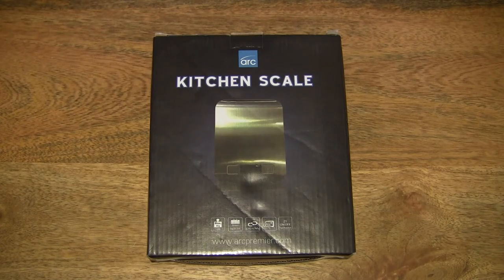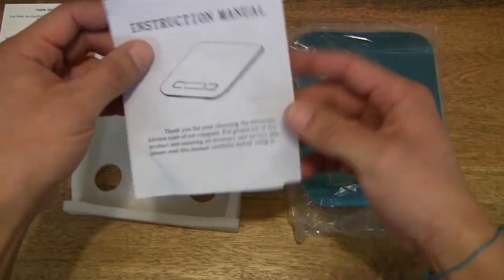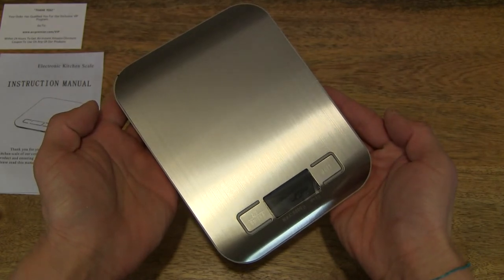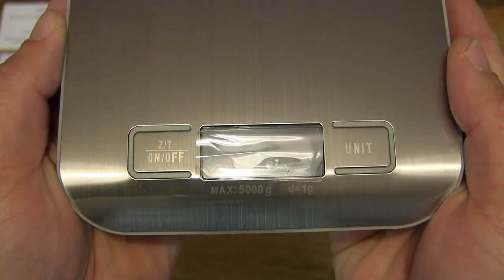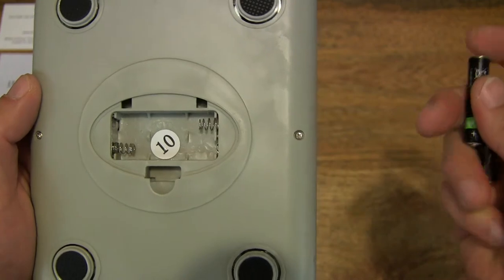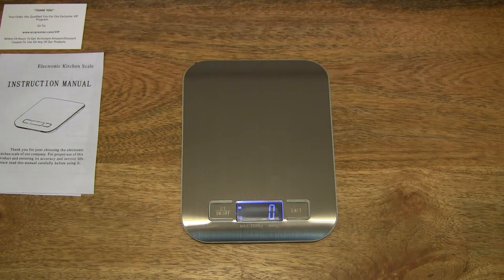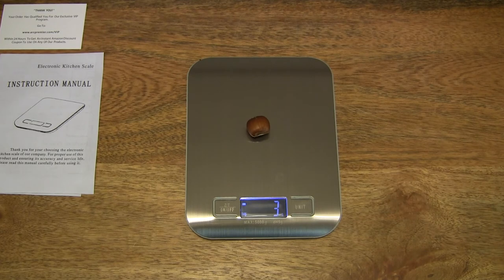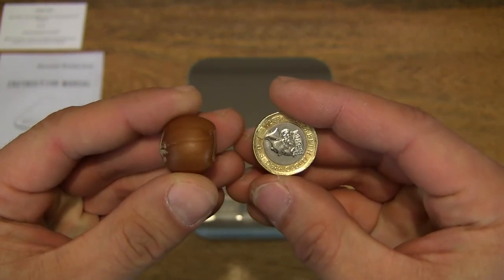Arc Premier Digital Kitchen Scale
Unboxing the Arc Premier Digital Kitchen Scale. A closeup look and test of the 2 x AAA battery operated slim 5kg electronic kitchen scale with backlit LCD.

Digital Kitchen Scale | Accurate Digital Food Scale for Weighing Ingredients When Baking, Cooking Or Diet Portion Control | High Accuracy Digital Kitchen Weighing Scale Up To 5kg | Slim Stainless Steel Design | Easy To Clean